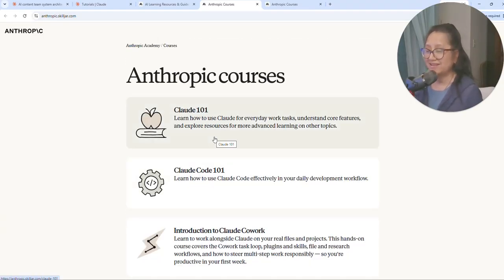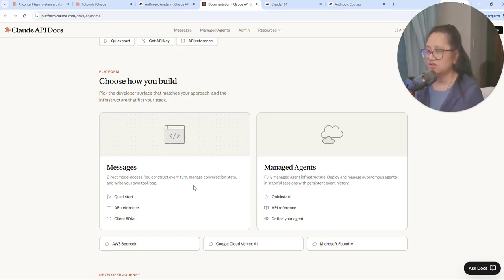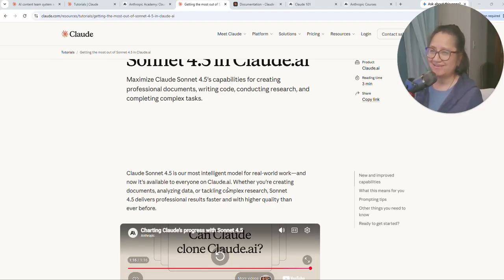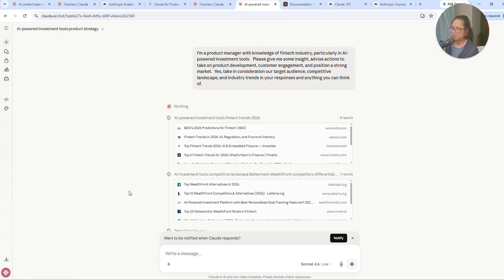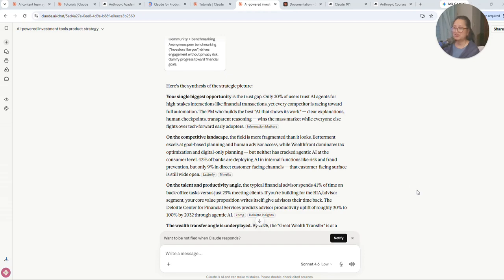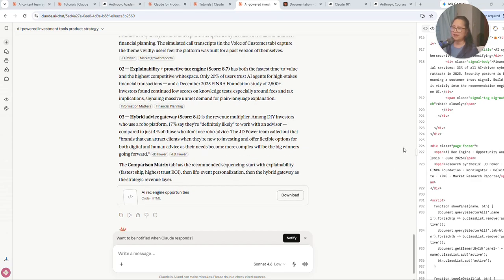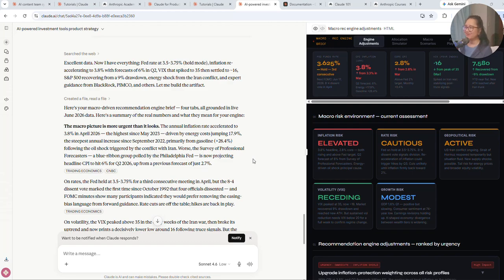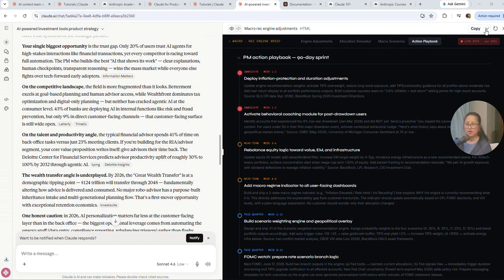Learn Claude 101 and Build with API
Imagine  for a moment, Claude code, is a smart friend you talk to on the phone. Like you and me, you tell them your problems, and your friends give you advice like how to...steps...  like that same friend, C.C. (Claude Code) actually is on your screen/laptop, sitting at your computer, and using your keyboard to answer your [prompts].

What you'll see in the demo:

Claude Tutorial For Beginners
Free Anthropic Courses: Claude 101 Beginner Courses
Claude Module Types: Sonnet Module
API Interface: sample language code
Demo Use Claude Code for Product Mangement
FINTECH: Product Management , demo from beginning to ending
Build the API: demo user interface vs html coding
Strategy: Learn Claude Code 10 Mins a day

Overall summary:
Demo how a product manager with knowledge of fintech industry, particularly in AI-powered investment tools can build an API (with no coding experience) + ready to deploy + use as a tool to track data stats in real time with the current financial industry environment.

WATCH THESE NEXT:
YT Channels: Deploy Together (Claude + Higgsfield +MCP)

I made this video because I remembered how Anthropic made easy to follow tutorials for free when I was learning large language models work. Thanks Anthropic Claude Code!